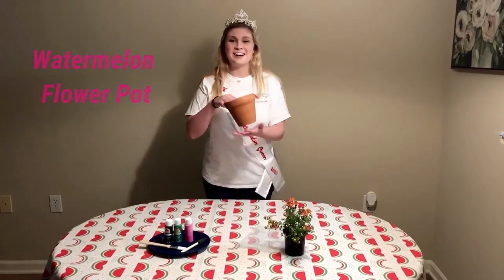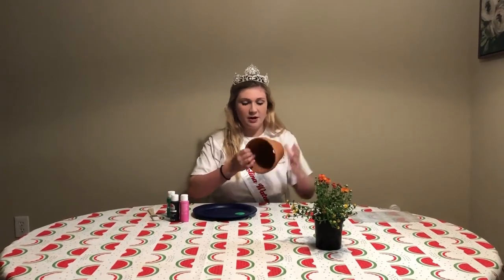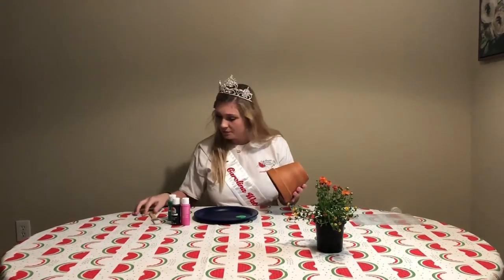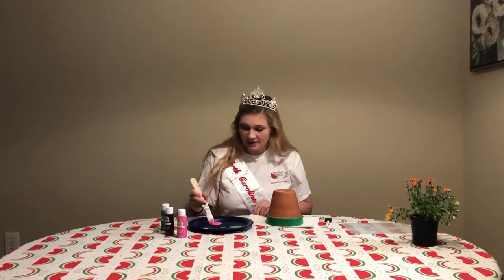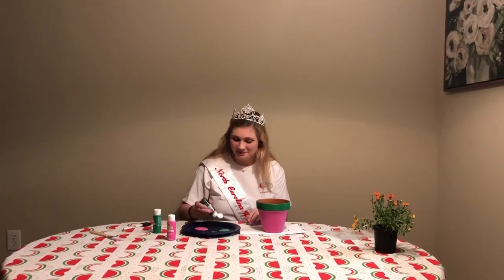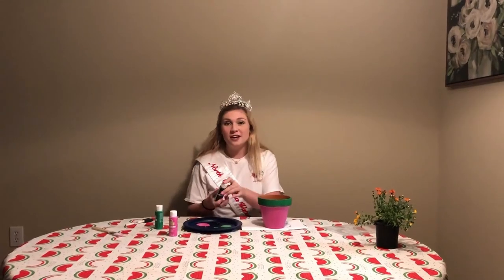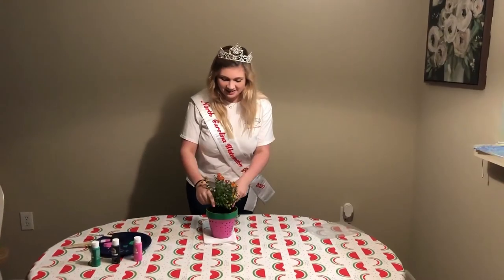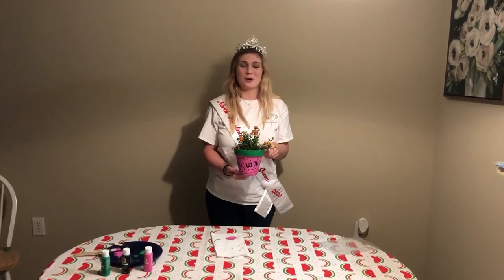Queen Behind the Screen - Episode 18 - Watermelon craft - painting watermelon flower pot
On this episode watch as Queen Sarah transforms a plain terracotta flower pot with a colorful watermelon theme in just a few simple steps.  This colorful creation can brighten up any room.

The North Carolina Watermelon Queen is the public relations ambassador for the North Carolina Watermelon Association. The objectives of the NCWA are: to promote watermelon consumption in North Carolina and the U.S., to provide support for the NC State watermelon research and extension programs, and to host the annual meeting where members can share information on watermelon research, production, and marketing.  NCWA membership is open to growers, shippers, buyers, seed companies, and associated groups interested in watermelon production.